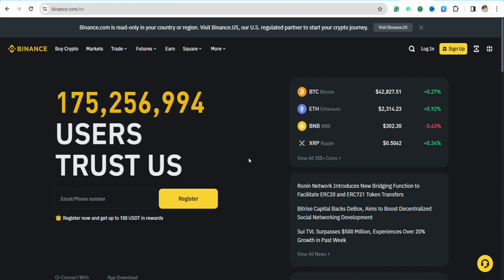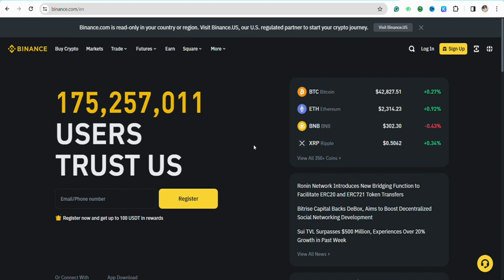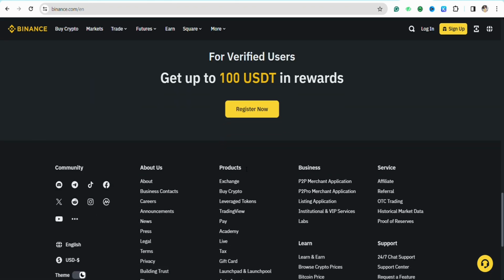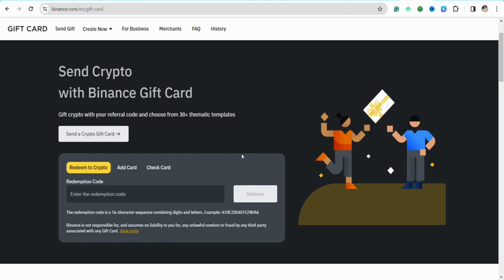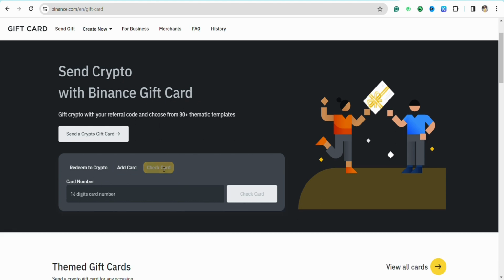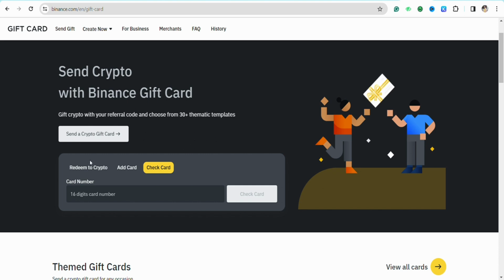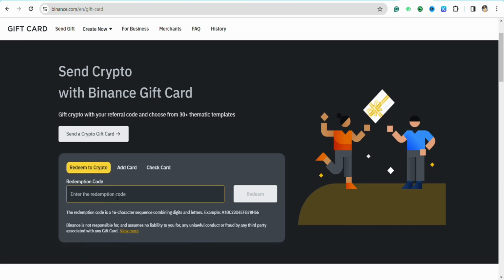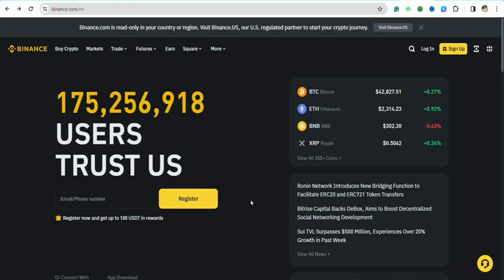How to buy crypto with Apple gift card (Full Guide)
Learn how to easily buy crypto with an Apple gift card in this comprehensive guide. From creating a crypto wallet to purchasing your first coins, we'll walk you through the entire process step-by-step. Don't miss out on the opportunity to invest in cryptocurrency using your Apple gift card!